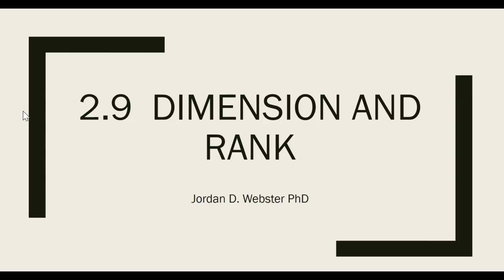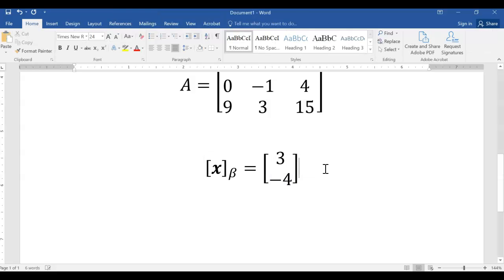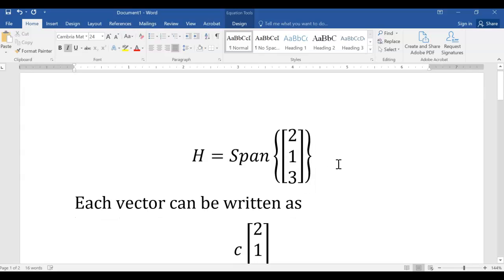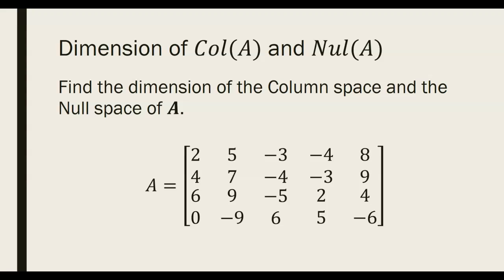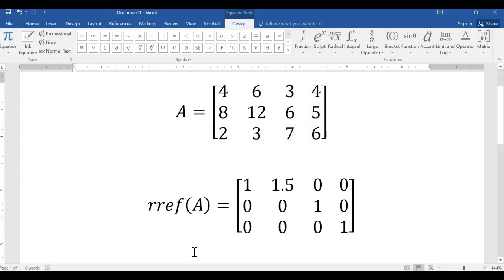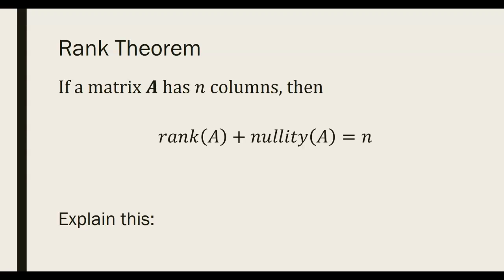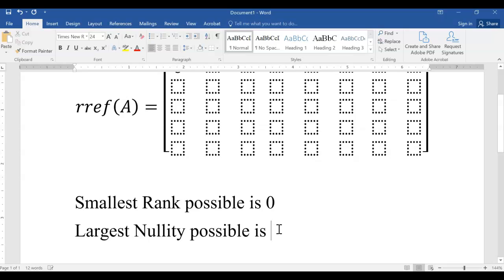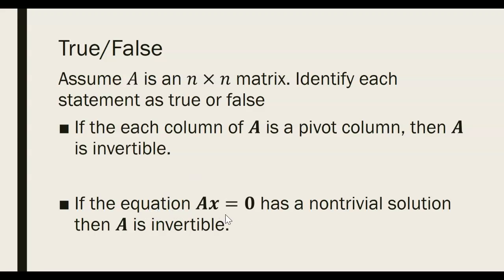2.9 Dimension and Rank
Jordan D. Webster describes the concept of dimension of a subspace. We look at the dimension of a column space, known as the rank and we look at the dimension of the null space of a matrix, known as the nullity. Lastly we look at the connections between rank and nullity called the rank-nullity theorem.